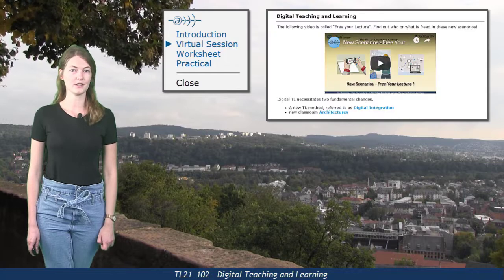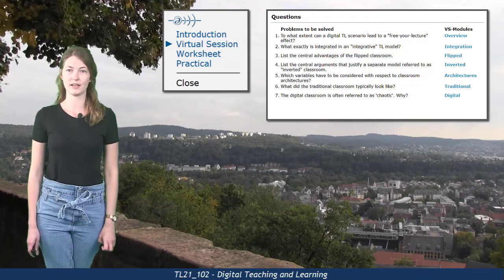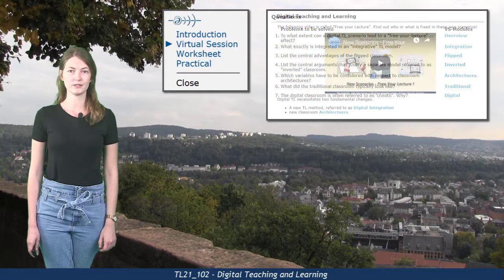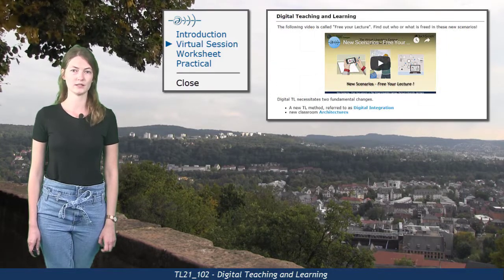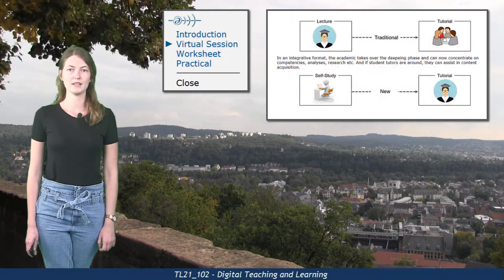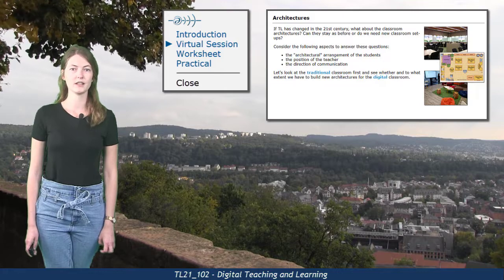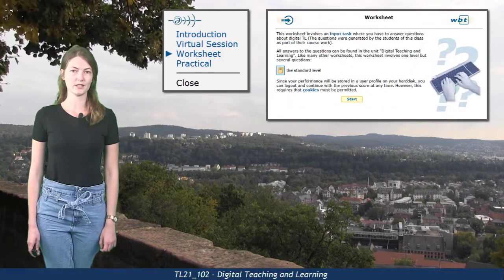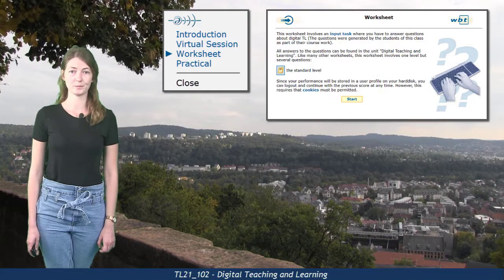TL21_102 - Unit Advice (Digital Teaching and Learning)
This short videoclip introduces the central goals of the respective E-Learning unit and provides some guidance as to how to proceed. Speaker: Alina Hess, supervision and production: Prof. Dr. Jürgen Handke.